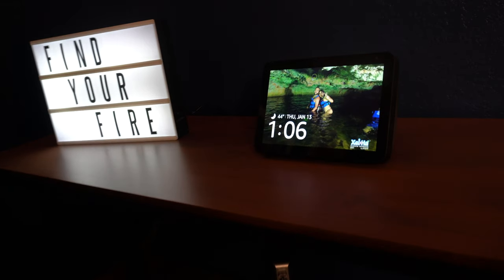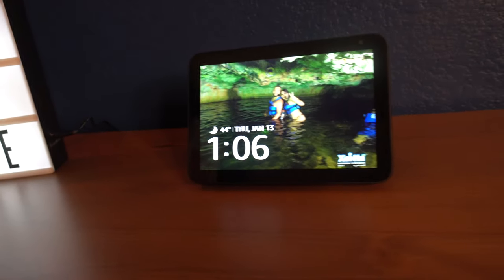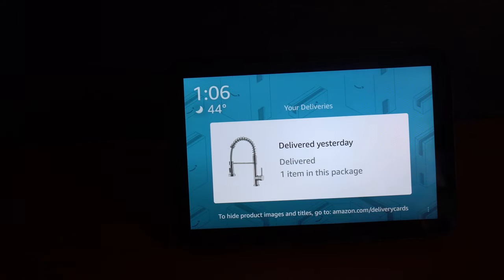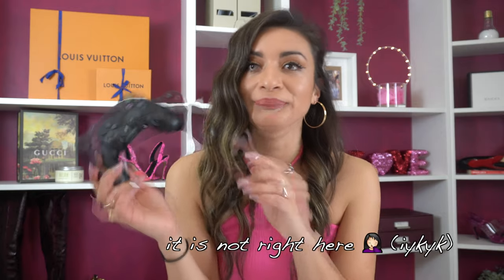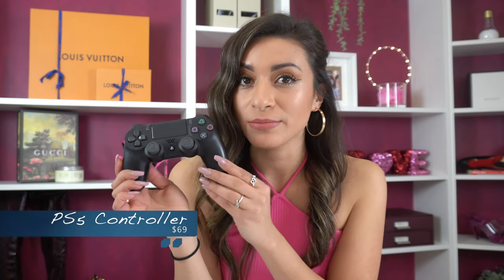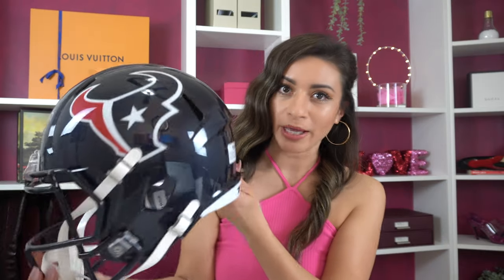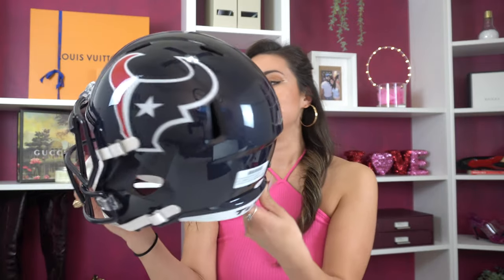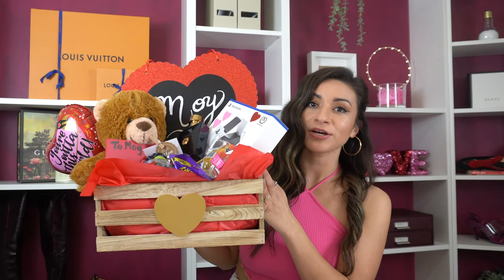VALENTINE'S DAY GIFT IDEAS FOR HIM!! 2022! TOP 10 GIFT IDEAS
WHAT DO WE GET THEM!?!?!?!? Don’t worry I’ve got you! These are my TOP 10 2022 Valentine’s Day Gift Ideas 4 Him! SOME HIMS ARE PICKY & SOME HIMS ARE EASY & SIMPLE! Either way I think at least one of these ideas will work for you guys! LOVE YOU GUYS!

1. Whiskey Set Items

IKEA WHISKEY GLASSES

Macys Decanter - SHOP IN STORE - DISCOUNTS GIVEN IN STORE

2. Echo Show

3. Amazon Gift Card

4. PS5 Controller

5. Dual Charging Station

6. Cologne

7. Sports Memorabilia

8. Luxury Travel Set

9. CDG Converse

10. Valentine’s Day Gift Basket